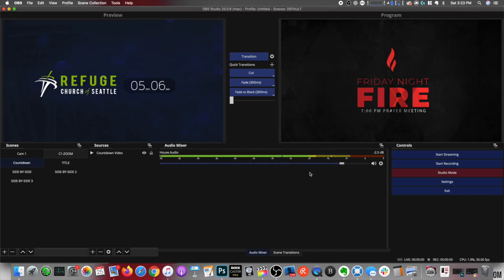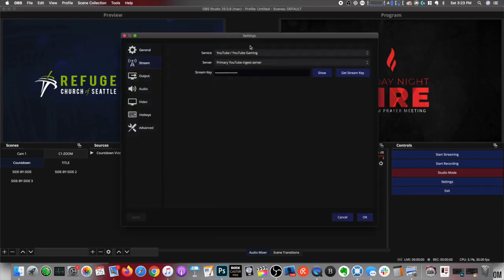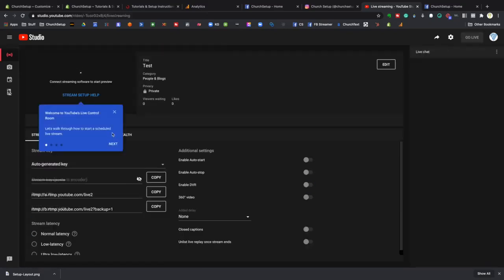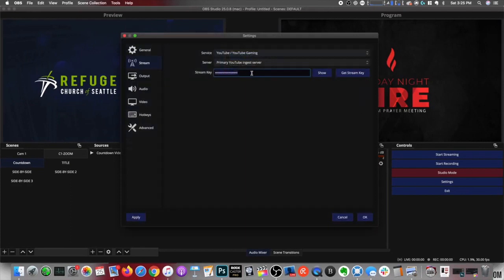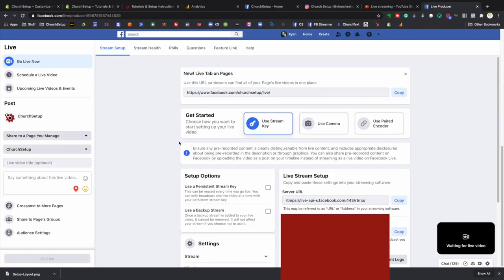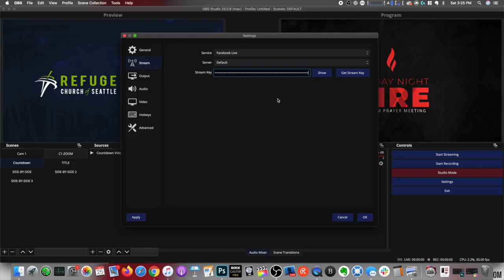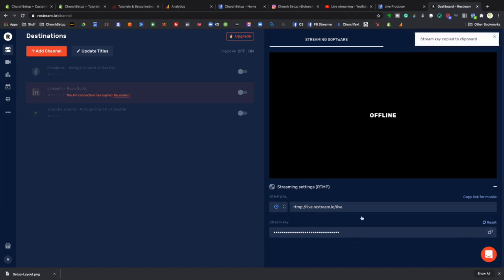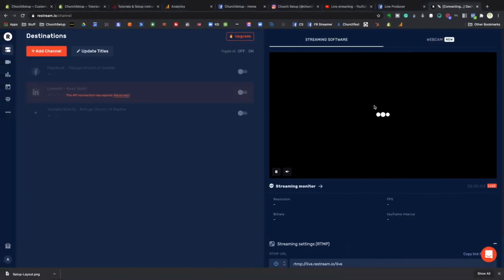How to Connect OBS to YouTube, Facebook, or Any Other Streaming Platform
This is a tutorial video for your first-time setup.

Now that you have your streaming kit all ready to go, the next step is providing OBS your credentials to stream to your YouTube channel or Facebook page.

This video will walk you through it, step-by-step.